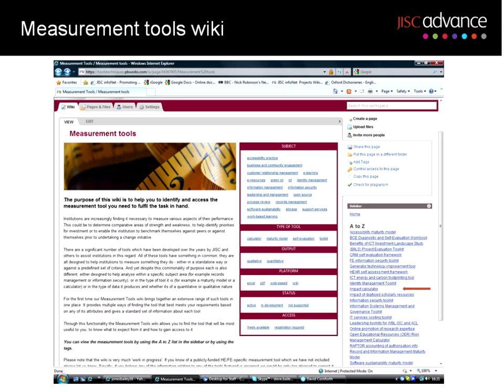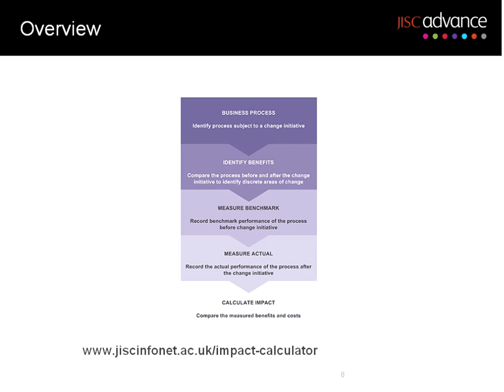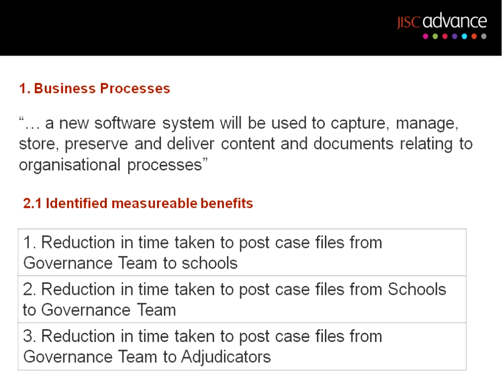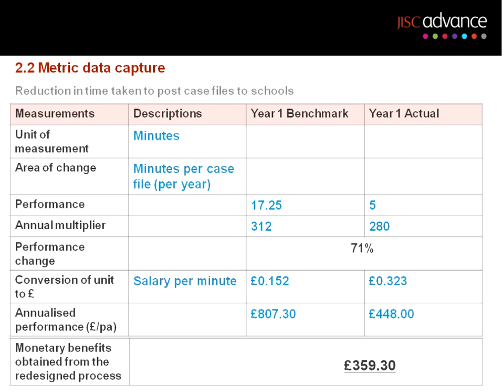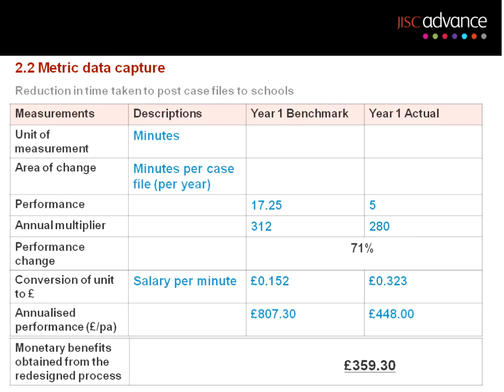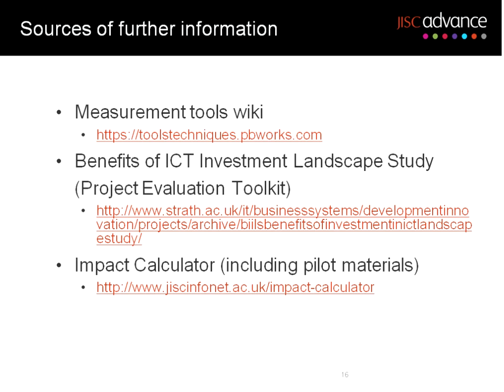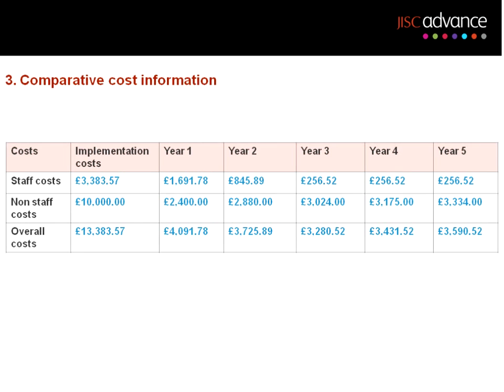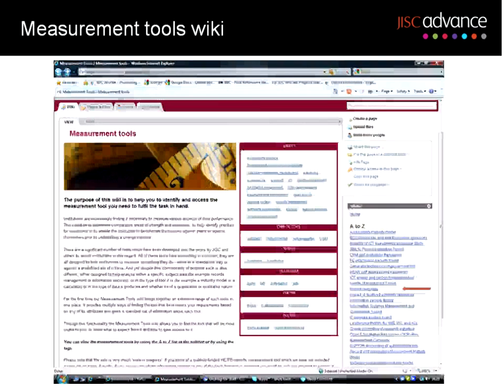Using the Impact Calculator To Measure Benefit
This is a recording from a one hour webinar (held using Blackboard Collaborate) delivered by JISC. The focus of the webinar was on Using the JISC infoNet Impact Calculator to measure benefits.